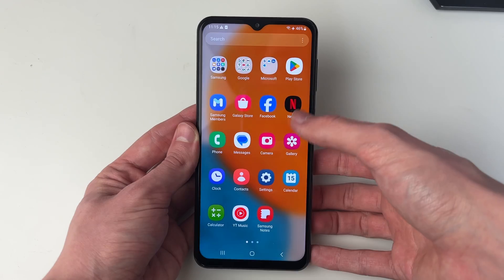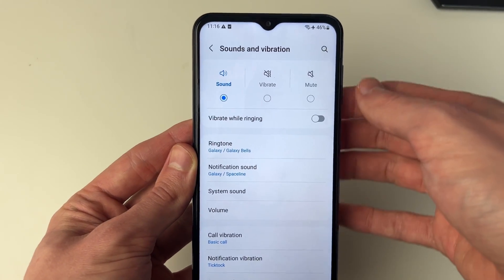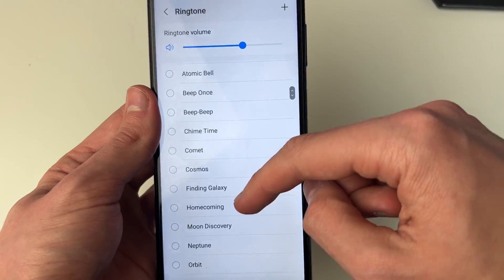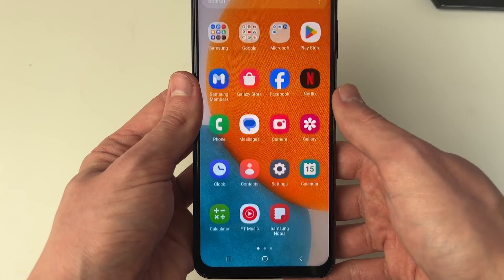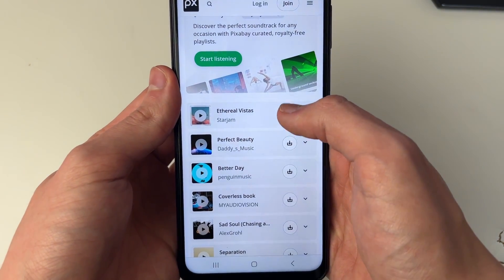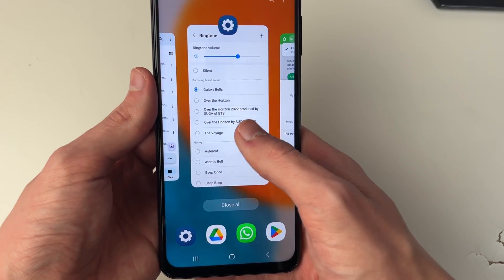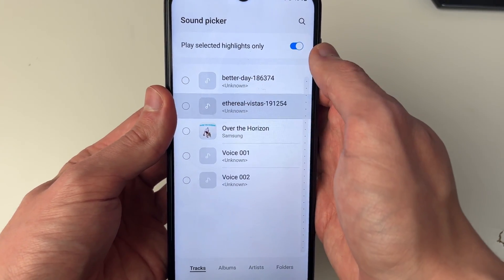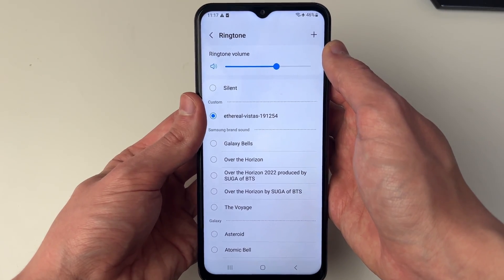How To Set Song As Ringtone On Android Phone - Full Guide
Learn how to set song as ringtone on android phone in this video.

GuideRealm